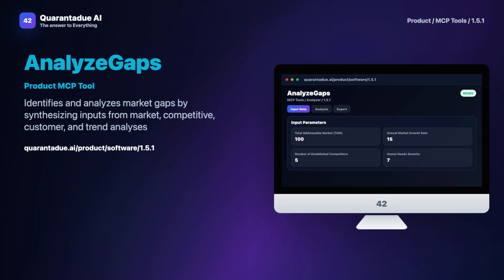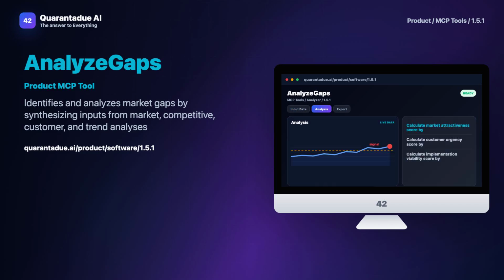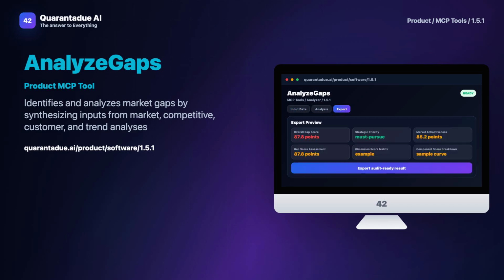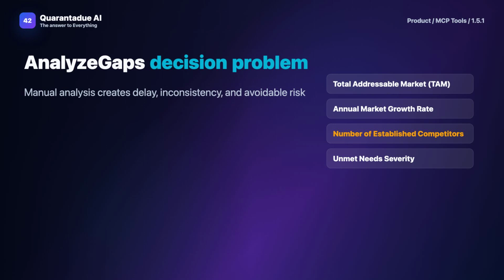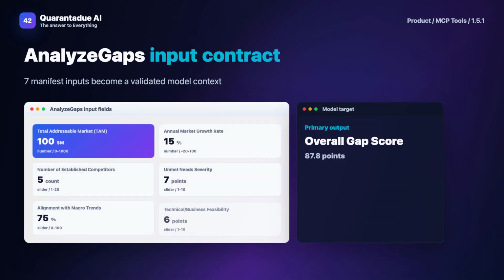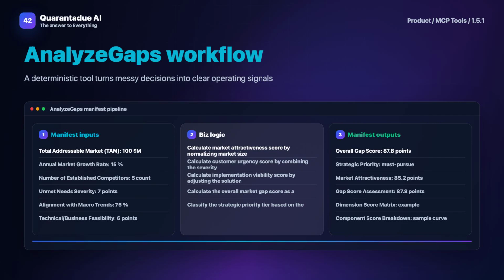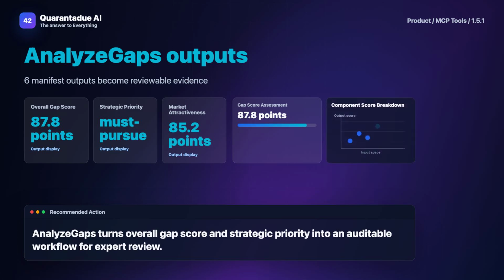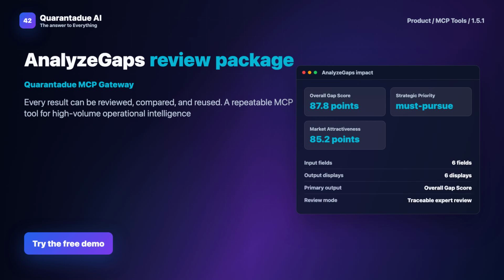AnalyzeGaps - Product Software | quarantadue.ai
AnalyzeGaps identifies market gaps for product software. Automate analysis, reduce bias, and discover opportunities with quarantadue.ai.

AnalyzeGaps is the definitive software solution for product managers who need to identify and capitalize on market opportunities with precision and speed. By automatically synthesizing data from market trends, competitive landscapes, customer feedback, and emerging technologies, it delivers a clear, actionable roadmap of where to invest next. Gone are the days of manual spreadsheet analyses that are prone to human error and cognitive biases. With AnalyzeGaps, you get instant, deterministic calculations that highlight the most promising gaps, ensuring your product strategy is data-driven and opportunity-focused.

This tool doesn't just aggregate information; it analyzes it through a rigorous framework that prioritizes gaps based on strategic alignment, market potential, and feasibility. Product teams can quickly model different scenarios, assess risks, and validate assumptions, all within a compliant audit trail. Whether you're launching a new product or optimizing an existing portfolio, AnalyzeGaps provides the insights needed to make confident decisions, reduce time-to-market, and outperform competitors. Embrace a future where market gap analysis is no longer a chore but a strategic advantage.